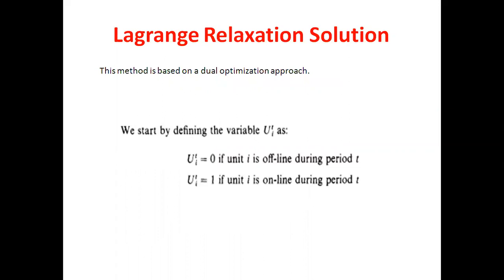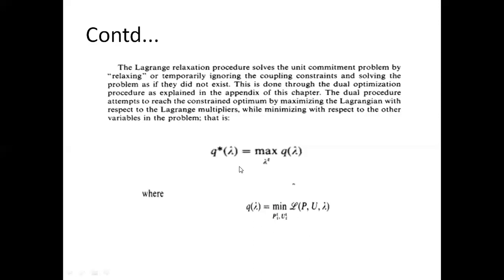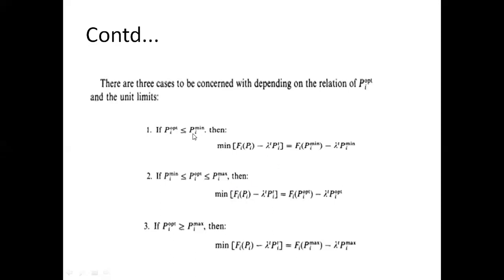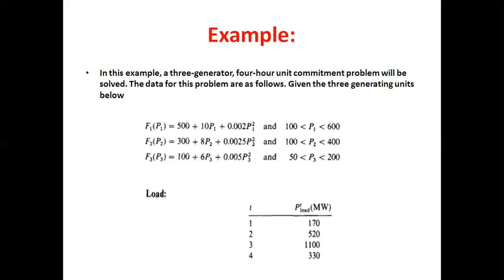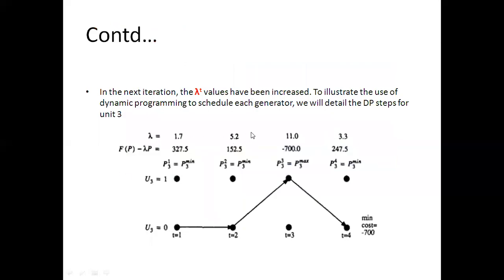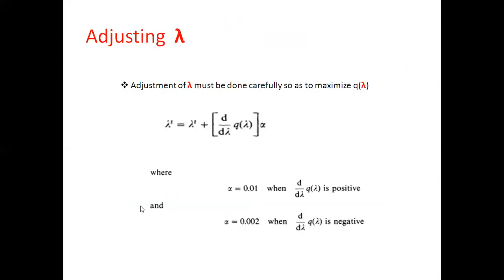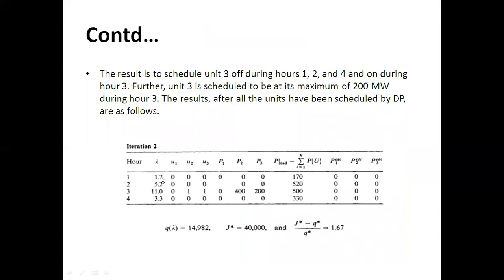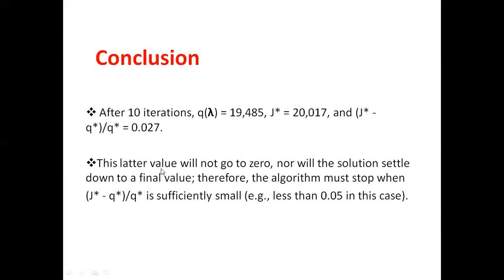UNIT COMMITMENT SOLUTION using Lagrange Relaxation by Prathita Roy